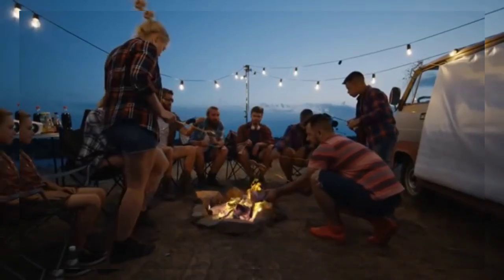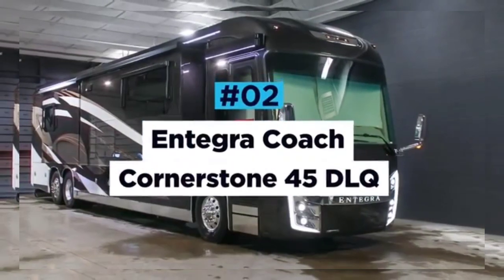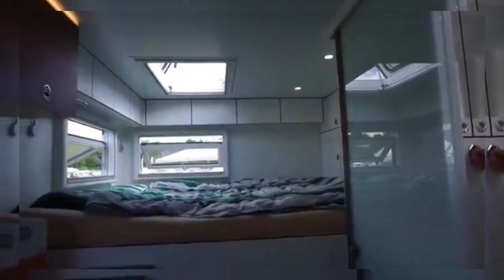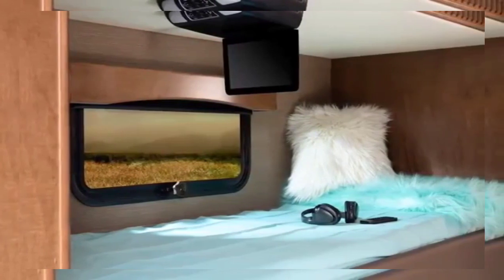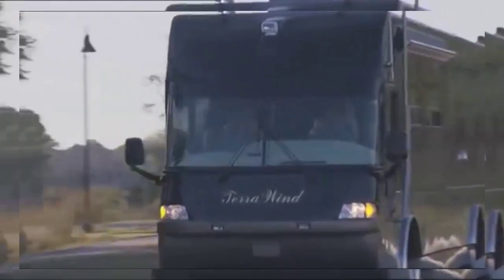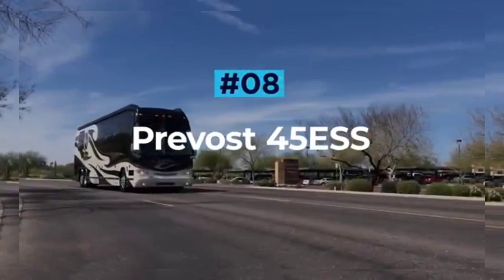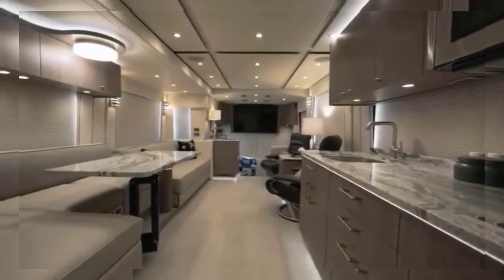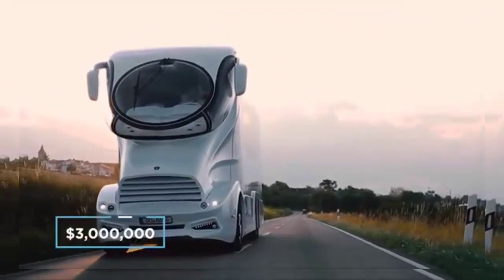10 most luxurious RVs in the world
Nothing says freedom more than a good old fashioned camping trip.tents are great.caravans better, but nothing beats the adventure that comes with owning a full-side drivable rig.
in today's video, we are looking at the most Luxurious and expensive RVs,with price tags that will leave you speechless